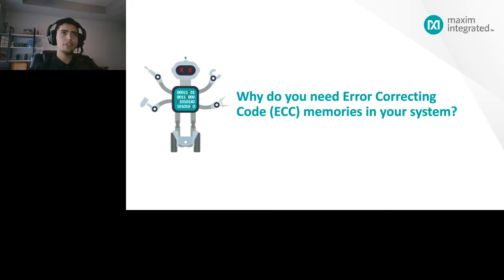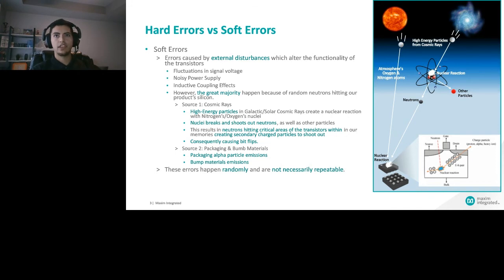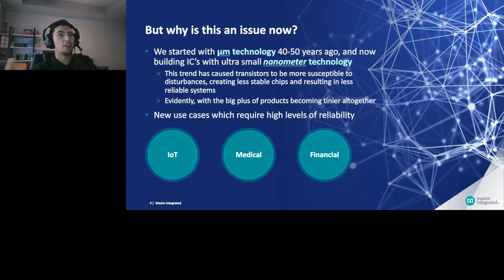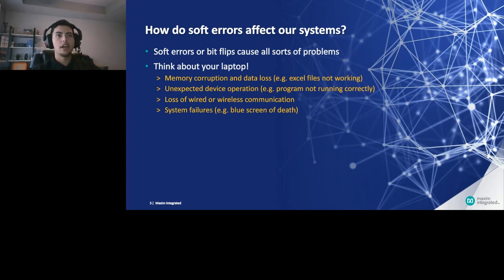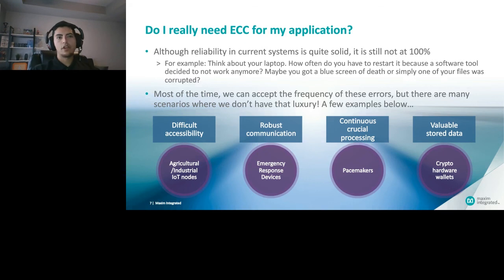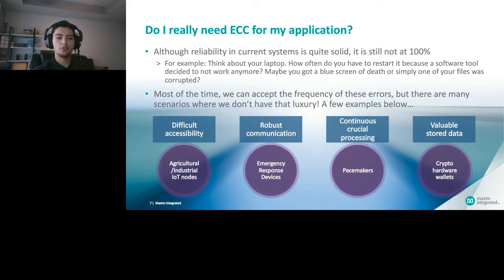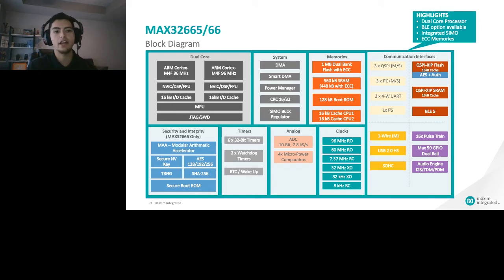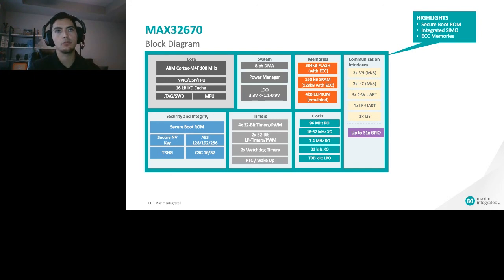Why do you need Error Correcting Code (ECC) Memories in your system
Although adding new features to our systems is very important to keep an edge over the competition, there are many situations where improving our system’s reliability is just as important. What’s the point of having a system with many fancy features if it keep breaking in the middle of operation?...This webinar will go in more depth on why adding Error Correcting Code (ECC) to the system’s memories is a must to build a robust product.